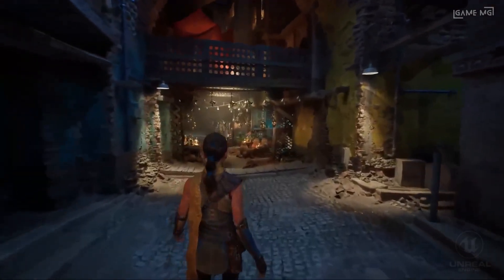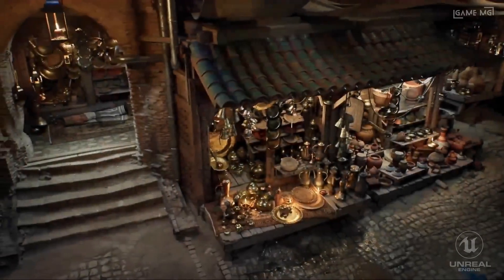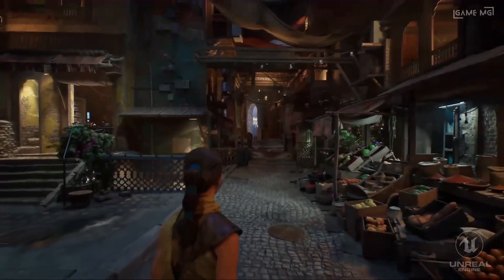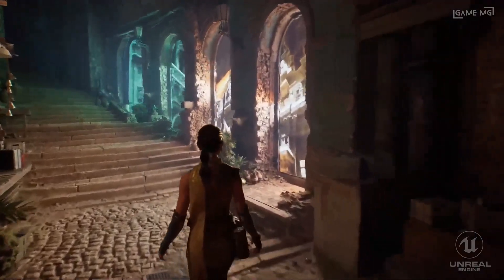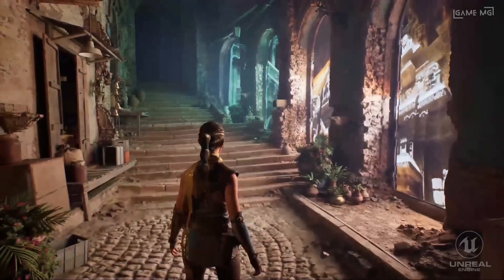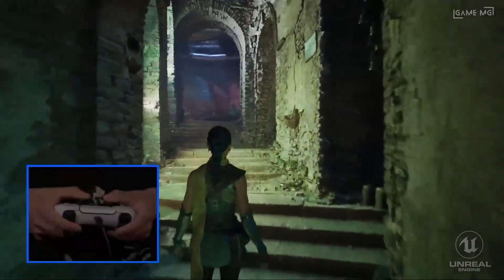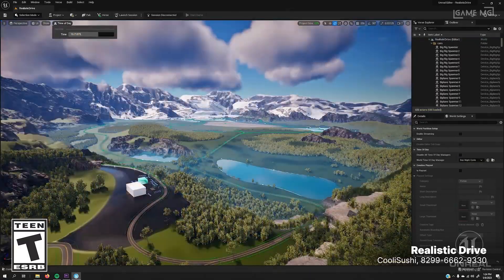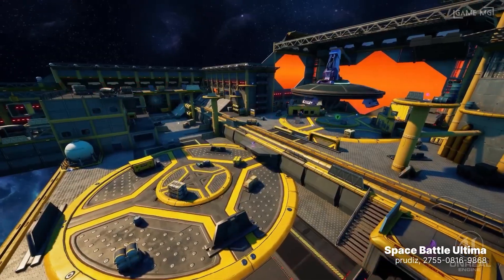Unity vs Unreal Engine? Which Should You Choose in 2025?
"Unity or Unreal Engine? Which Game Engine Should You Choose in 2025?"The big question for game developers: Unity or Unreal Engine? In this video, we dive into which game engine is best for your projects in 2025. How does Unity’s flexibility and ease of use compare to Unreal’s cinematic graphics? Discover 2D and 3D performance comparisons, optimization tools, cost considerations, and more. Whether you’re looking to create 2D projects or massive 3D worlds, don’t miss this guide to help you make the best choice for you!